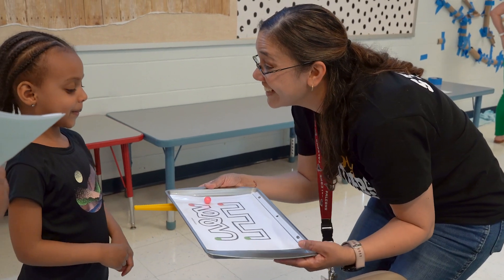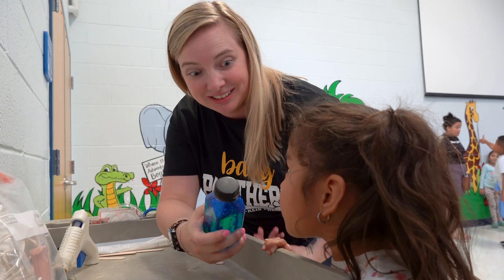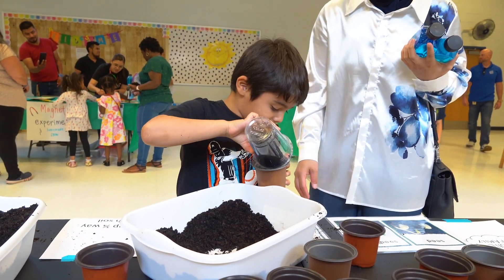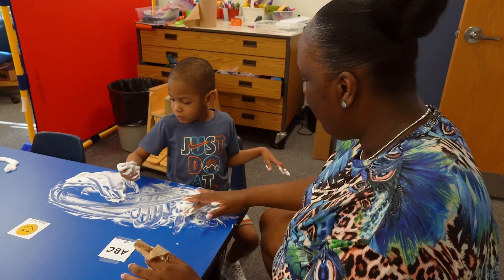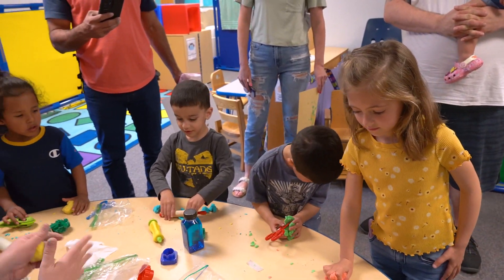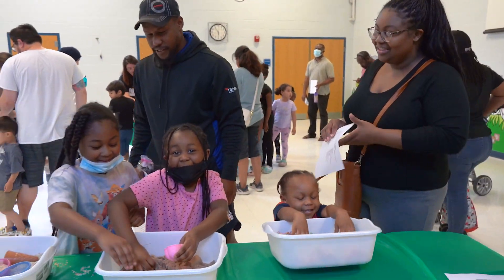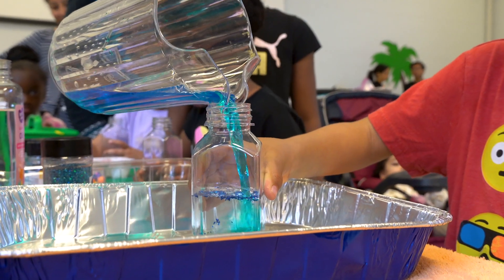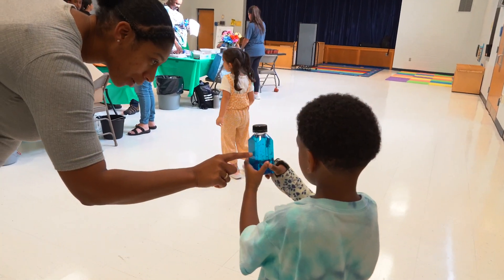Washington-Reid Preschool Center hosts first Science and Sensory Night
Students at Washington-Reid Preschool Center and their families enjoyed an evening of fun and engaging activities at the first Science and Sensory Night hosted by the school. Students enjoyed working with clay, doing science experiments, and playing with bubbles while parents learned about fun science and sensory activities they could do with their children at home.